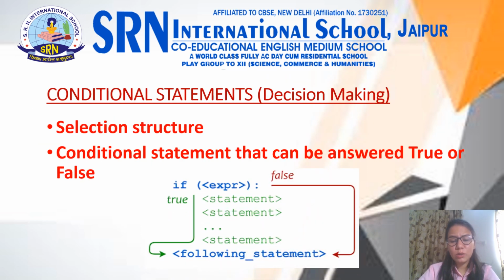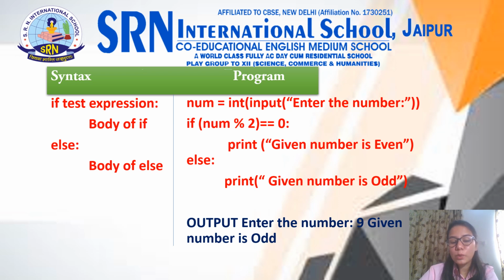Conditional Statements | Computer | Grade VII-VIII | SRN Subject Video-87 | SRN International School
SRN Subject Video-87 for the students of Grade VII on the topic "Conditional Statements" by Ms. Sunita Rawat (Faculty of Computer Science), SRN International School, Jaipur.